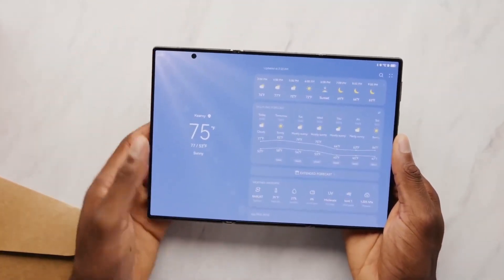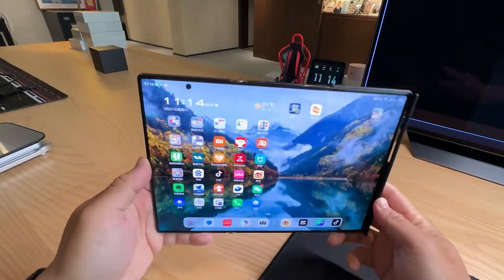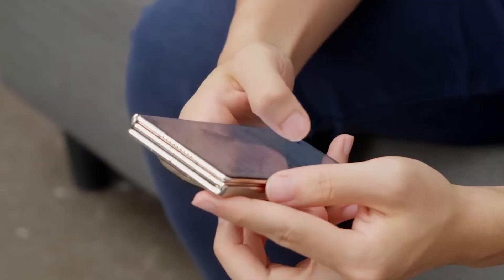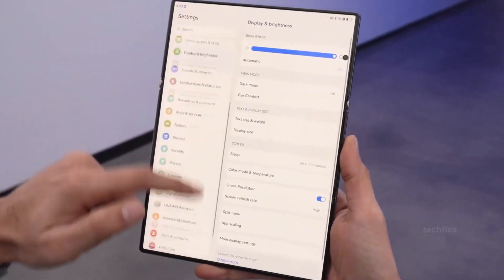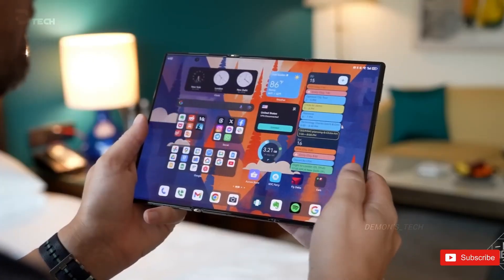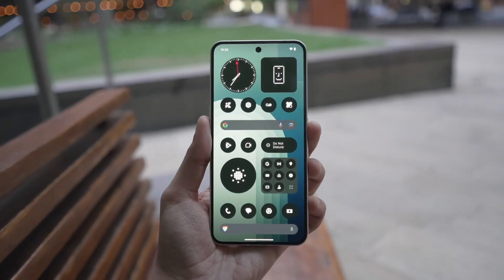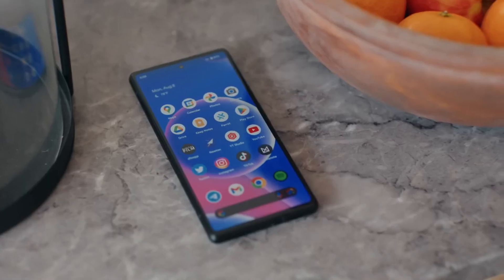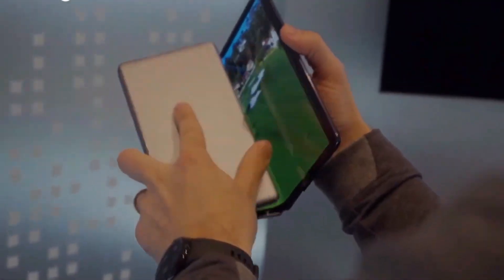Samsung Galaxy Z Tri-Fold – OFFICIALLY HERE!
Samsung might’ve just cracked the next big leap in smartphone design — a trifold Galaxy phone that folds twice and transforms from a compact device into a tablet-sized screen in seconds. This isn’t science fiction anymore — leaks suggest it’s real, it’s ready, and it could change the game forever. Let’s dive into what could be Samsung’s boldest innovation yet.